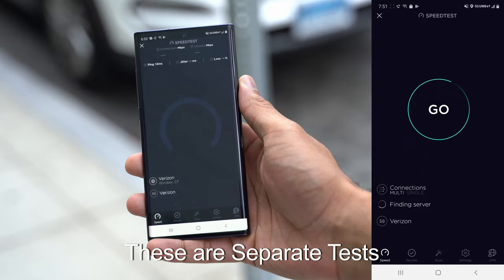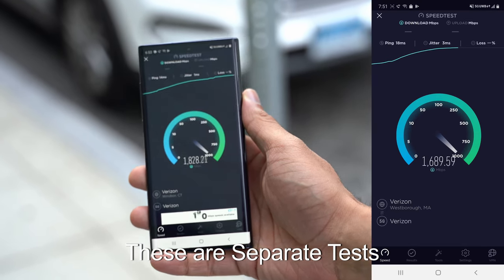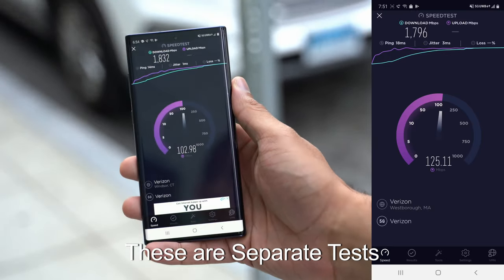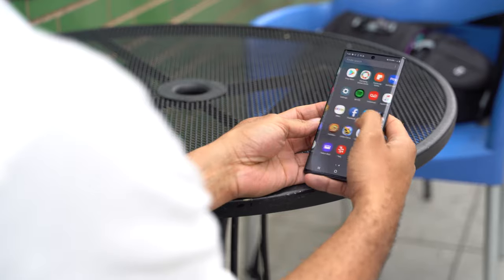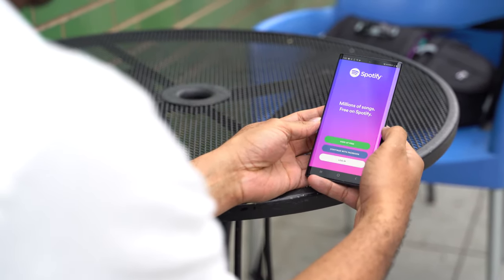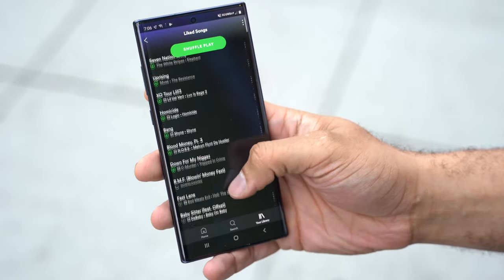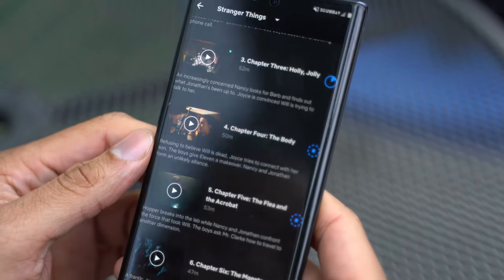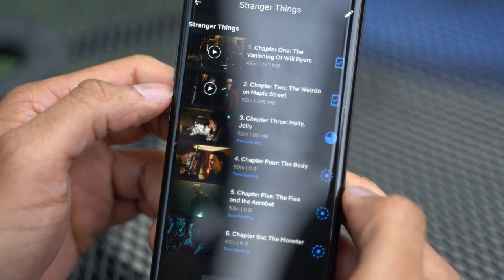Galaxy Note 10 Plus 5G Speed Test: It's The Real Deal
Testing Verizon 5G in my hometown of Providence, RI using the Galaxy Note 10 Plus 5G and I found out how shocking the speeds are for 5G.

Verizon is using multimeter wave for their 5G rollout which means we will see really fast insane speeds but there will be some issues with range, interference from objects between you and the 5G tower and penetrations in buildings.  These issues should be resolved as Verizon expands their 5G network.